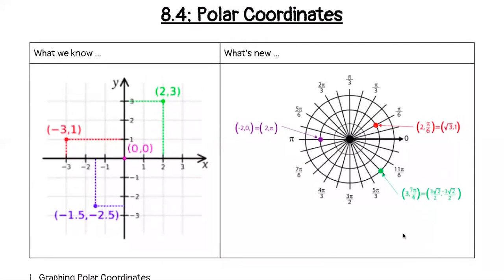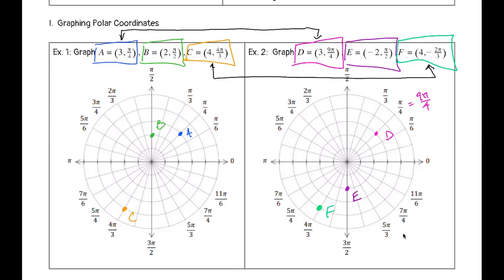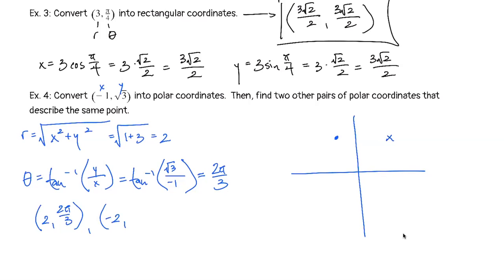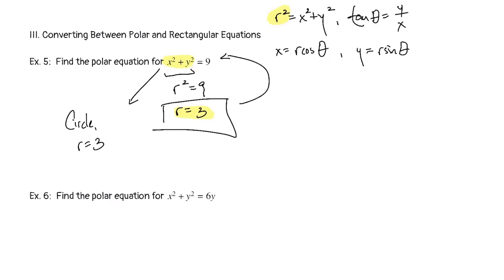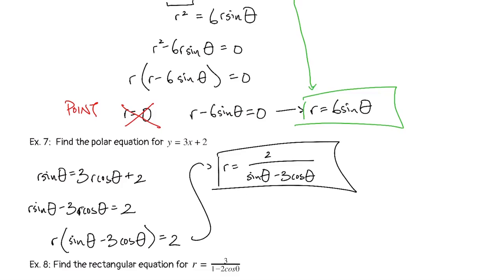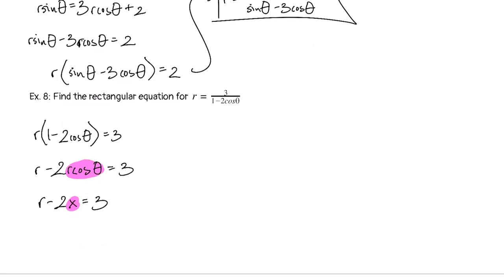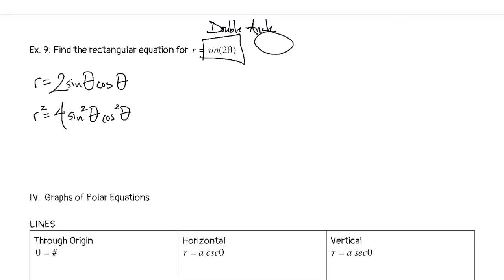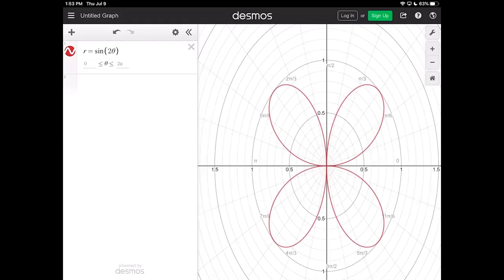Zoom Class Part 2 07.09.20 (Math141 Summer20)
8.4: Polar Coordinates